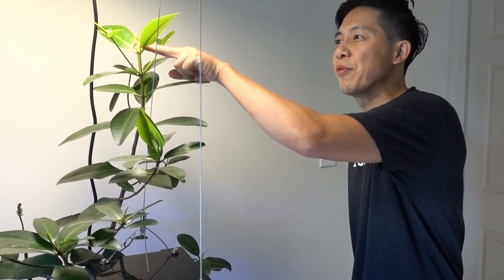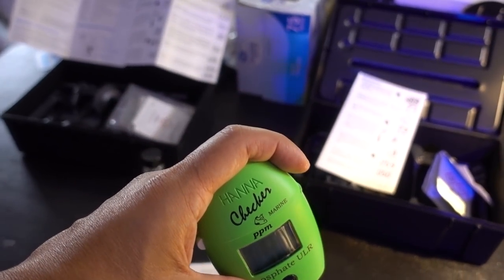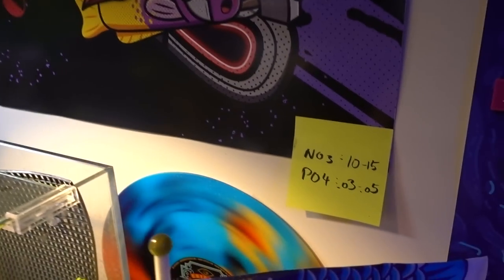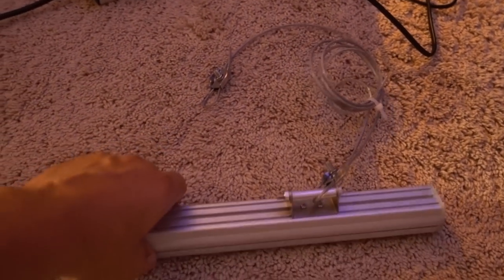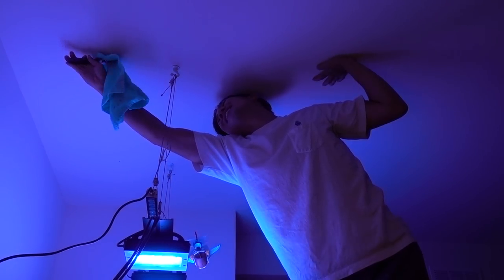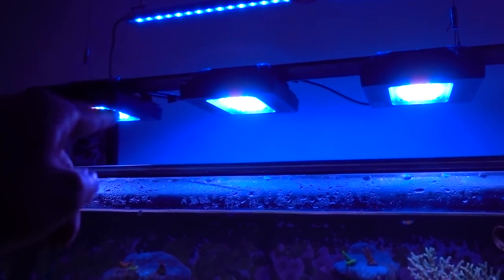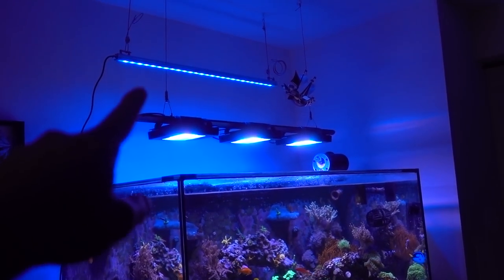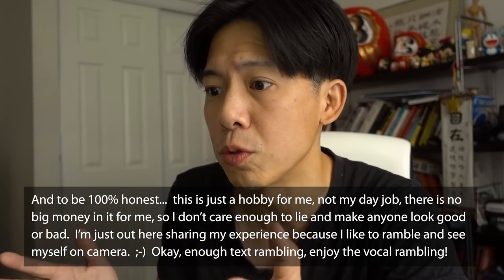$75 AliE Light Bar vs. $460 Ecotech Radion XR15 Pro?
Originally this video was only going to be a documentary of me hanging the AliExpress Light Bar. But as I receive more question about this light bar, I figure I may as well put my thought down as it is still fresh in my mind. Please keep in mind that this is just one hobbyist's experience with both lights, but I do hope that it helps as a data point in your search for the reef lighting that works best for your set up!

If you are interested in learning more about this AliExpress light bar, please head on over to my Reef Sensei Telegraham's Youtube channel for this video (link to light bar in video desc)